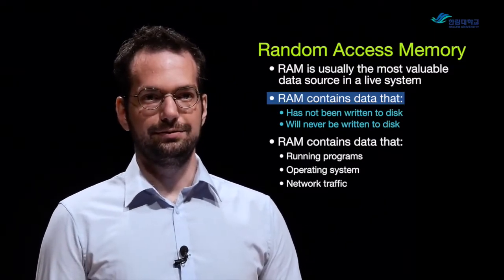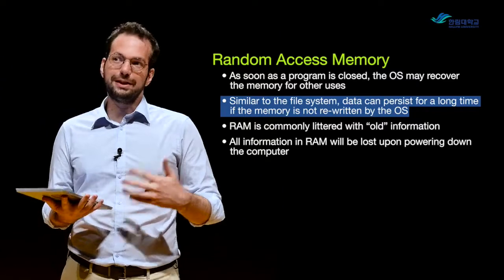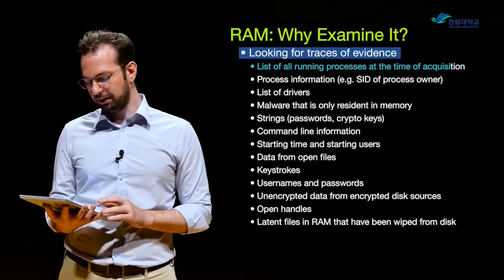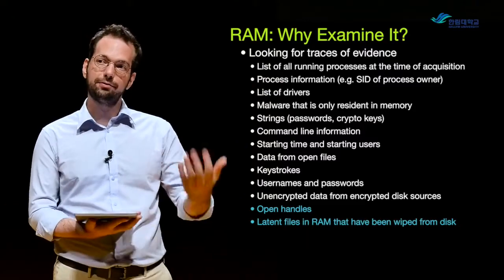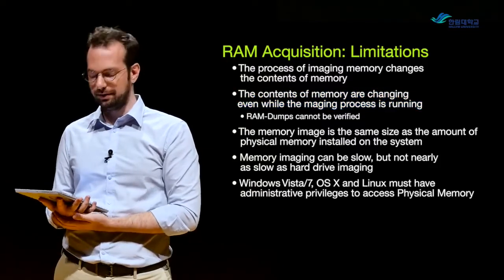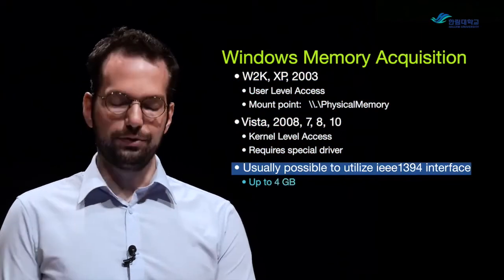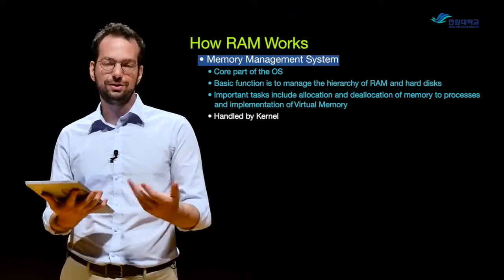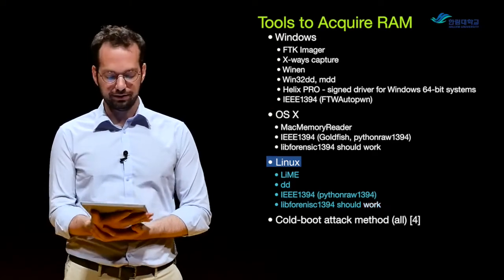10.1 RAM Acquisition and Analysis | digital forensics for beginners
In this video, we discuss Random Access Memory (RAM). Specifically, what RAM is, how RAM works, and why it is important for digital investigations.

Get started digital forensic science! Digital forensic science lets us recover data and investigate digital devices.

digital forensics for beginners

Course bought to you by: Hallym University

Reference credit: DFIR Science